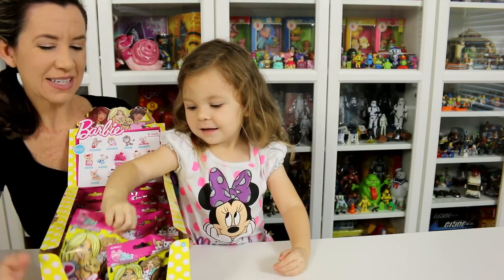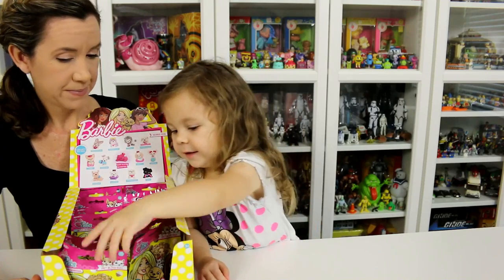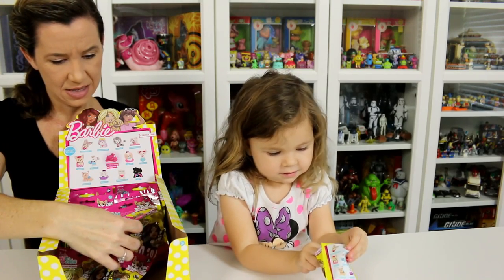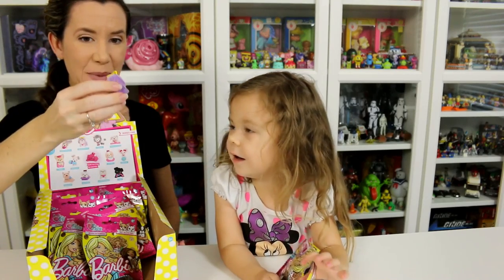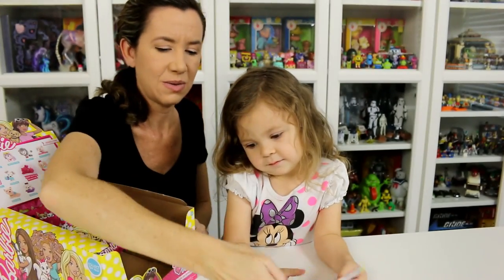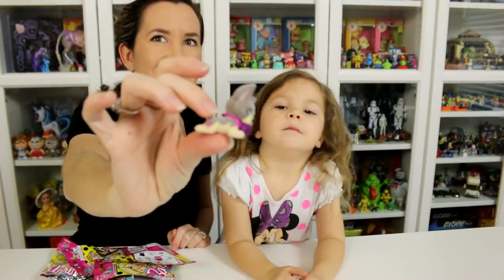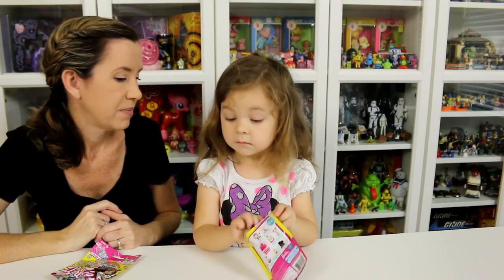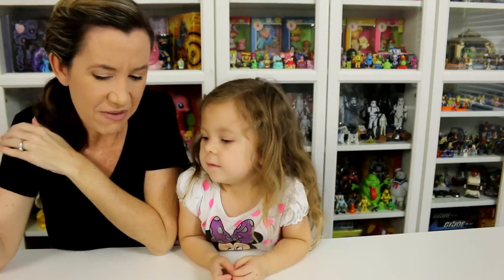Barbie Pets Blind Bags Series 1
Chelsea opens some of the new Barbie Pets Blind Bags Series 1

ABOUT Chelsea's Toy Room:

Chelsea's Toy Room is a kid friendly and family friendly toy review and play channel on YouTube.

FOLLOW CHELSEA HERE